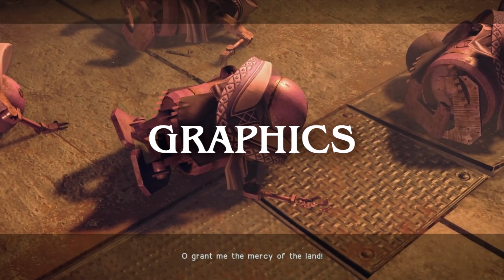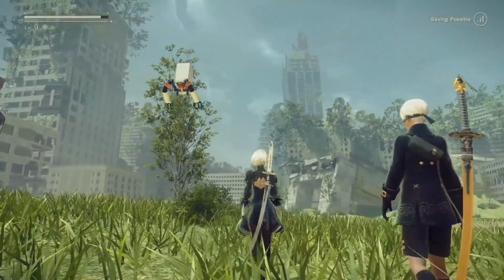I Have Played NieR: Automata for The First Time and it Blew Me Away!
Nier: Automata is a special gem, that I regret for not playing it sooner...

Copyright Law Section 107 (U.S. Copyright Act, 1976) provides that fair use of a copyrighted work, including such use by reproduction in copies or phonorecords or by any other means for purposes such as criticism, comment, news reporting, teaching (including multiple copies for classroom use), scholarship, or research, is not an infringement of copyright.